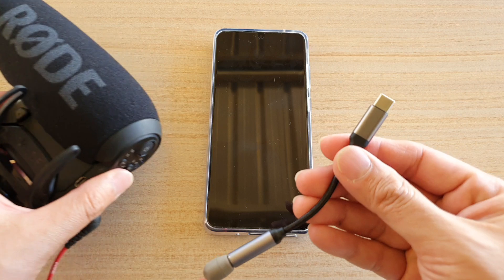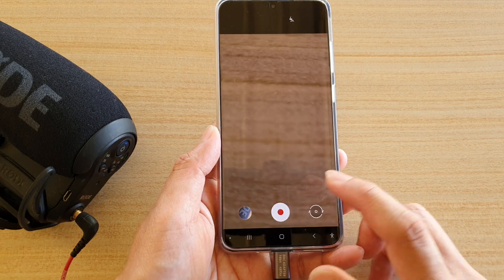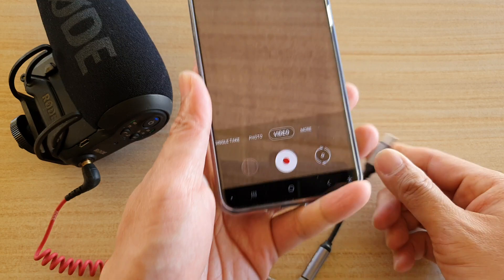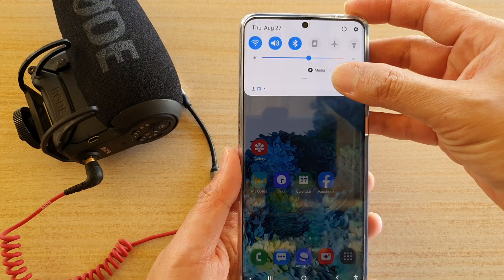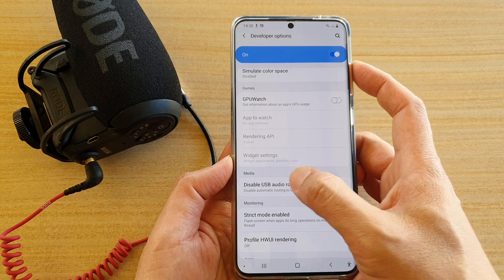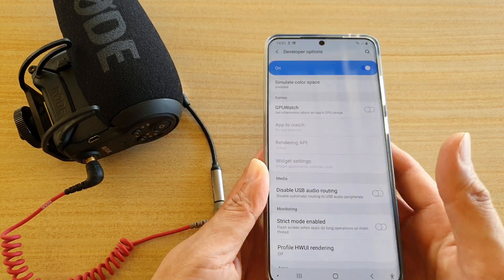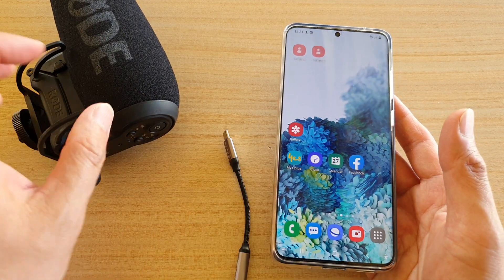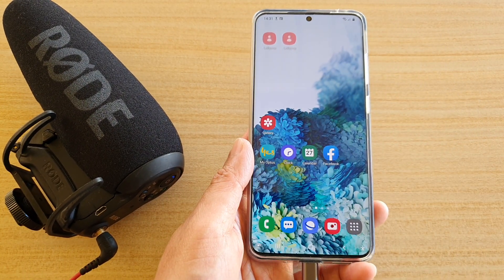Galaxy S20/S20+: How to Connect Rode Microphone 3.5mm to USB-C Port Phone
Learn how you can connect Rode microphone 3.5mm to USB-C port smart phone. The rode microphone uses a 3.5mm headphone jack, so in order for you to use it with a USB-C port phone you need a DAC adapter.

Android 10.